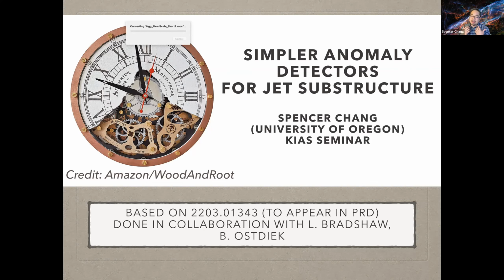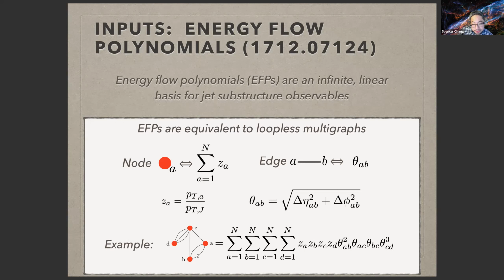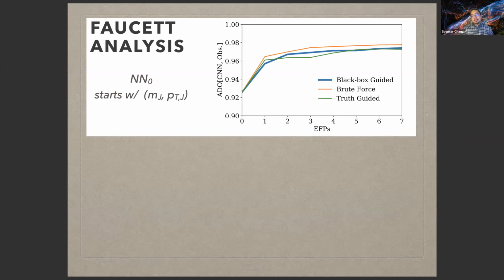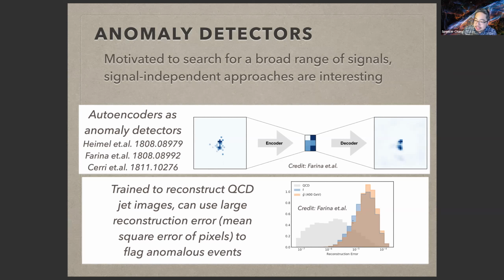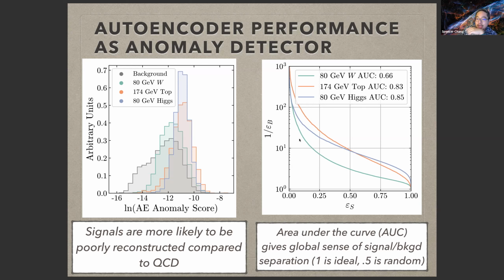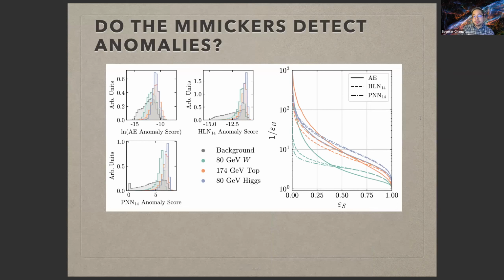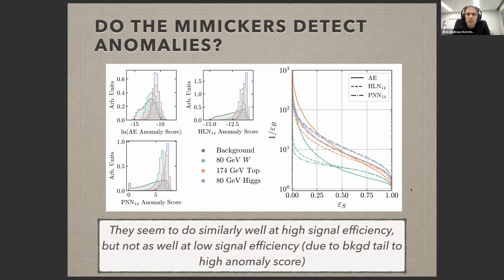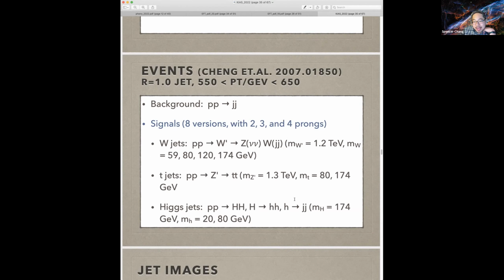Creating Simple, Interpretable Anomaly Detectors for Jet Substructure (Spencer Chang)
Title: Creating Simple, Interpretable Anomaly Detectors for Jet Substructure

Speaker: Spencer Chang (University of Oregon)

Date: Thursday 23 June 2022　10:00–11:28 KST

Abstract: Anomaly detection with autoencoders is a popular method to search for new physics in a model-agnostic manner.  In this talk, we focus on their application to signals with jet substructure and try to understand these "black boxes" by designing mimickers with a small number of energy flow polynomials as inputs.  These mimickers perform comparably to the autoencoder when ordering background events, but nontrivially also match the anomaly detection capabilities of the autoencoder across a variety of signal events.  Thus, this approach allows one to create simple, interpretable anomaly detectors.